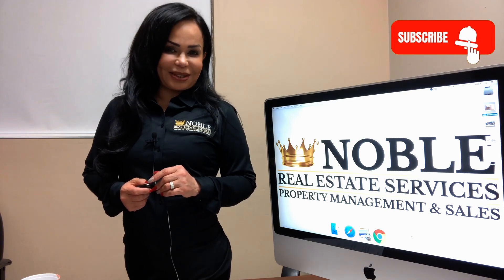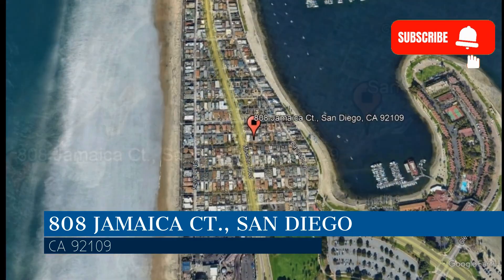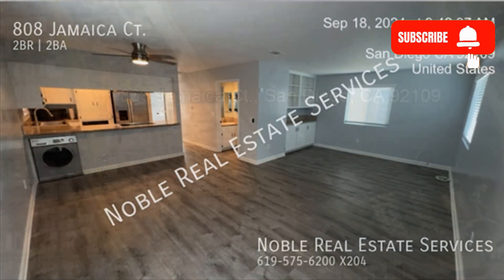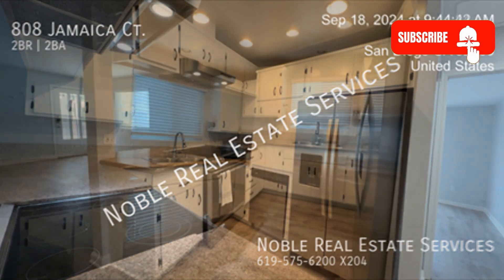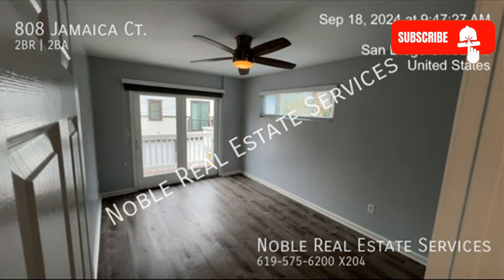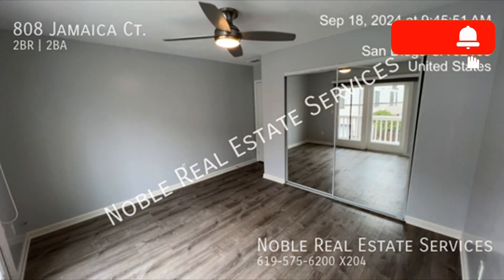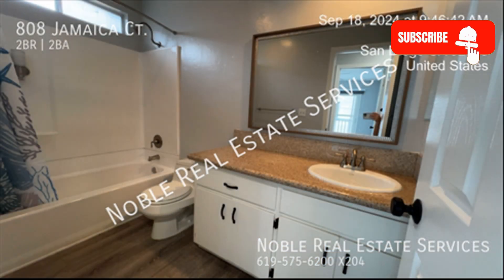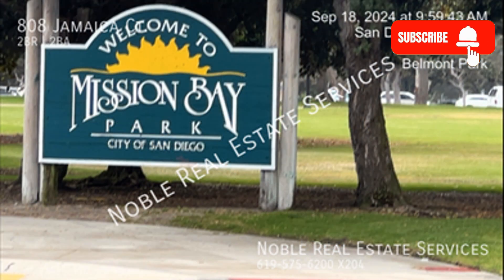583 - San Diego Property Rentals 2BR/2BA by Property Management in San Diego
This 2-bedroom, 2-bathroom property features parking spaces, 978 square feet of living space, nicely-painted walls, and stainless steel appliances. All of the bedrooms and bathrooms are well-appointed for your convenience. This property is also close to the beach, the park, and other great amenities. Hurry! This may be it.

Jason Gire / Owner of Noble Real Estate Services CaDRE #01237921
Olimpia Gire Broker/Owner of Noble Real Estate Services CaDRE #00901986

Credit Music: "Take The Next Step Instrumental" by WeVideo